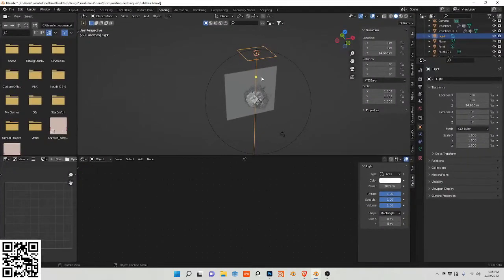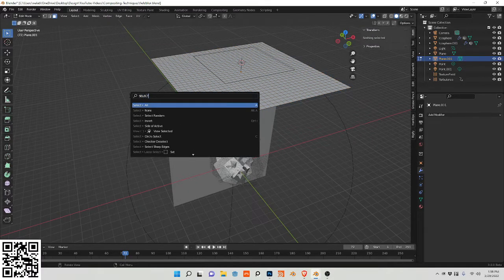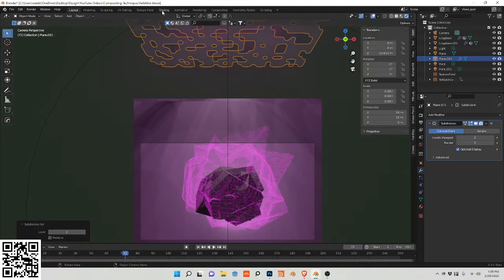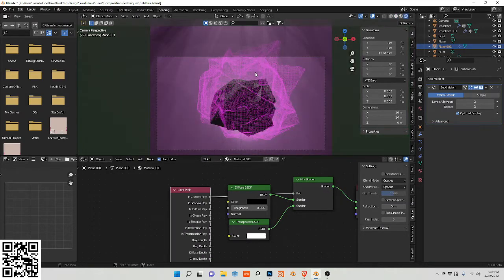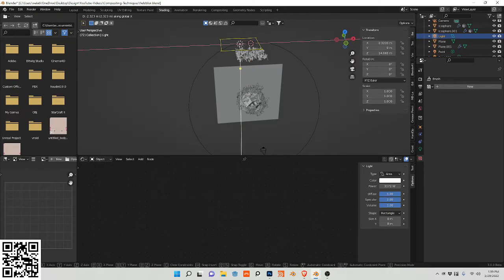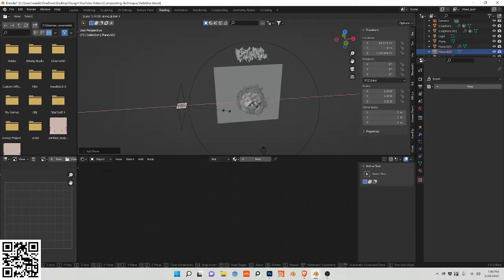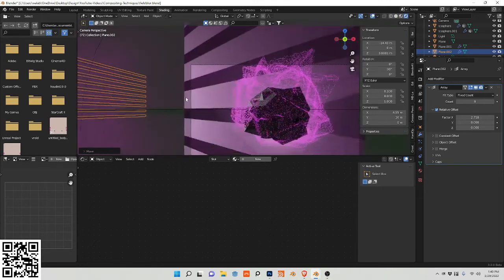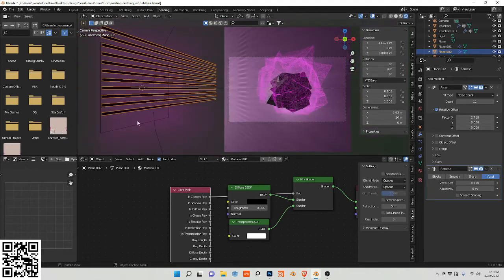Blender Tutorial | Lighting Quick Tip #4: Light Gobos